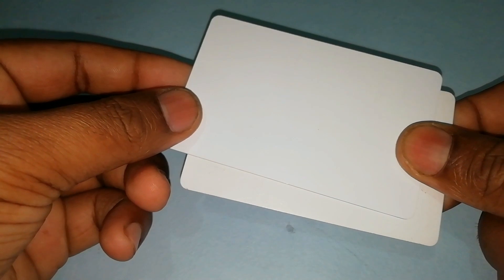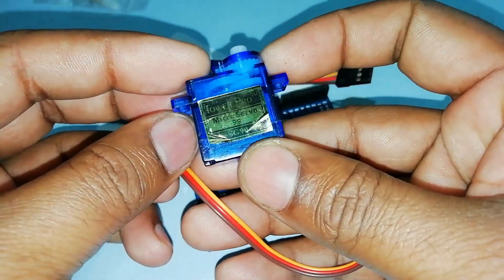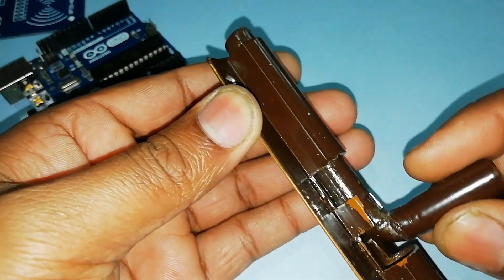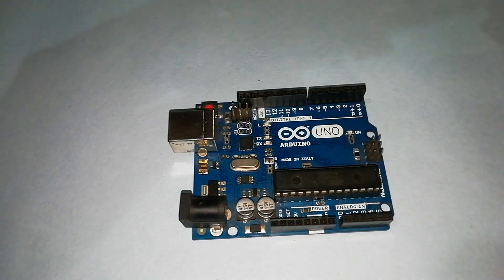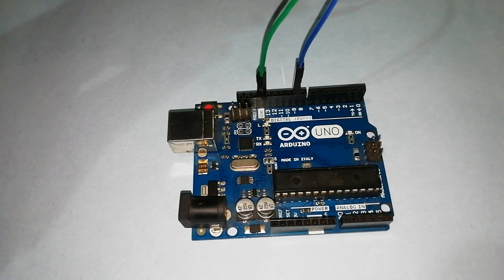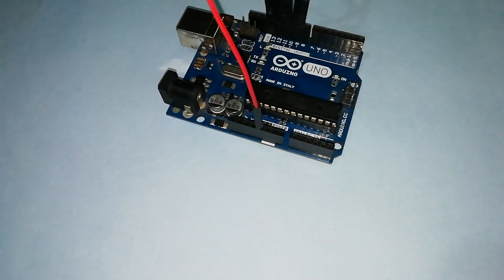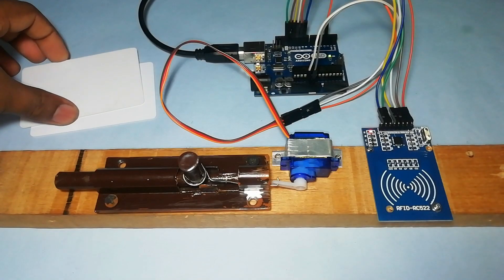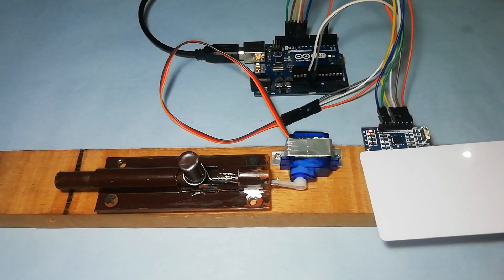How to make Rfid card door lock system arduino project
@Bigedx youtube channel for Electrical and electronics engineering projects and Arduino based projects

In this video i going to make a Rfid card based door lock system using arduino uno

Our channel Facebook page visit once more.